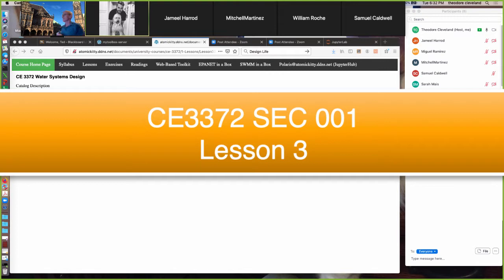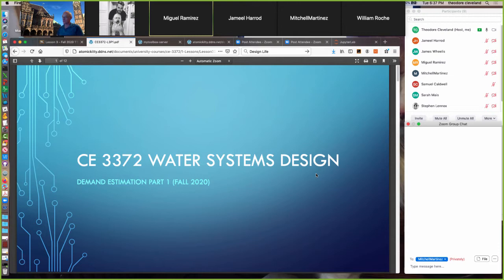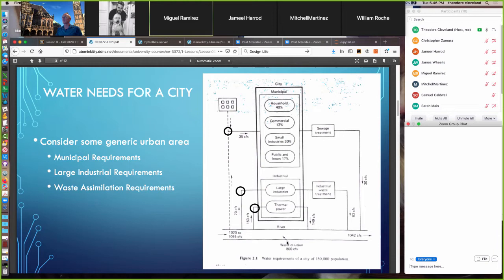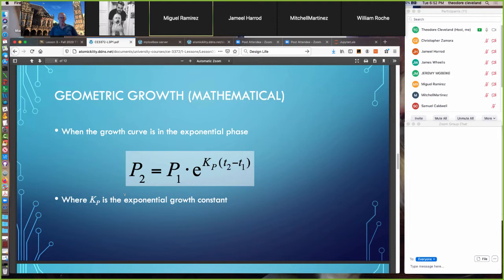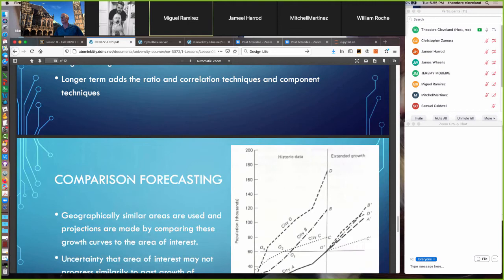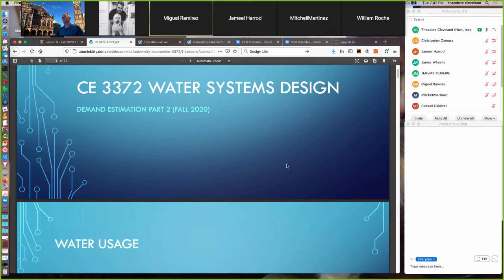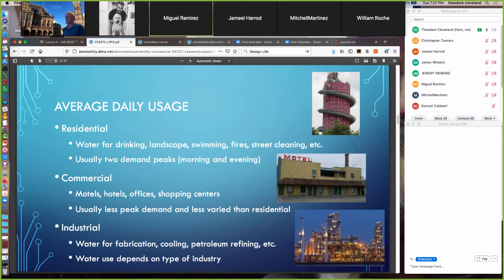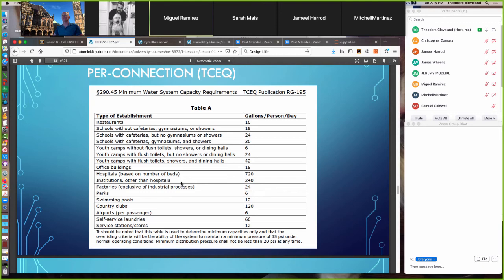ce3372 lesson3 sec001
CE 3372 Lesson 3 Section 001 (Evening) Estimating Water Demand